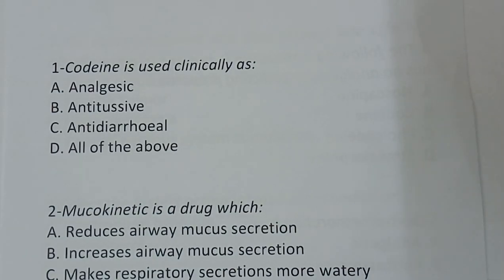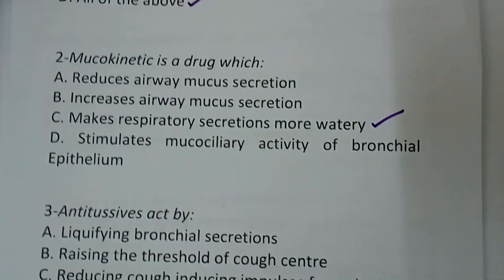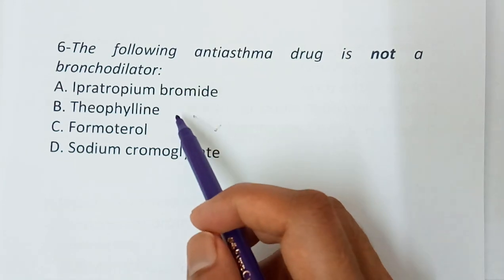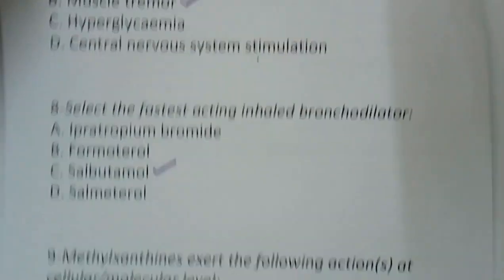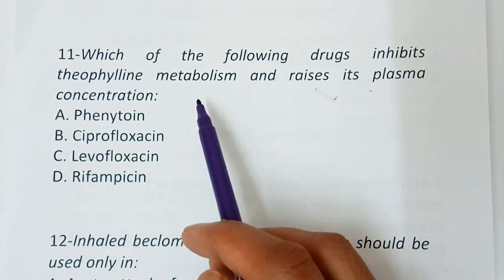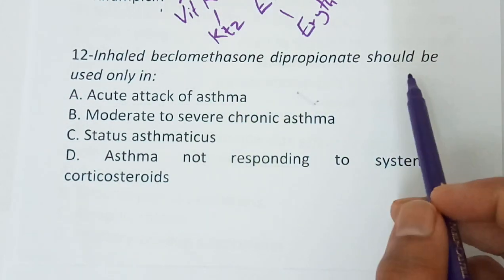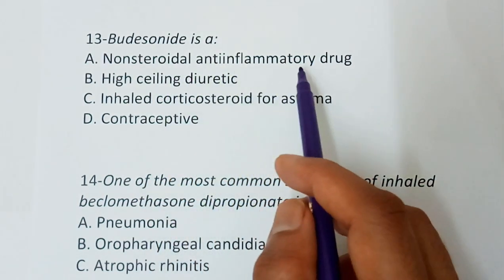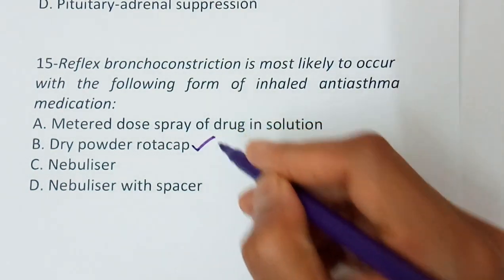PHARMACY| PHARMACOLOGY- RESPIRATORY SYSTEM & RELATED DRUGS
PHARMACOLOGY- RESPIRATORY SYSTEM & RELATED DRUGS:
THIS VIDEO CONTAIN 15 MCQS ON  RESPIRATORY SYSTEM SECTION OF PHARMACOLOGY.This video will be very helpful for those who is preparing for the pharmacist competitive exams like government pharmacist,gpat, niper, drug inspector, prometric etc. in coming videos you can expect different videos chapter-wise. So kindly watch this video completely and if you like this video press the subscription button.

NS Pharma